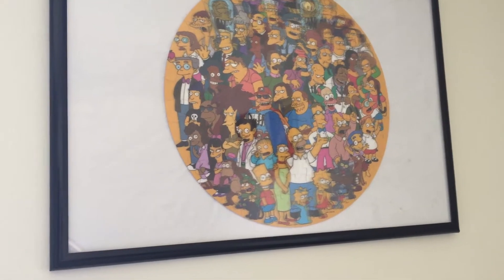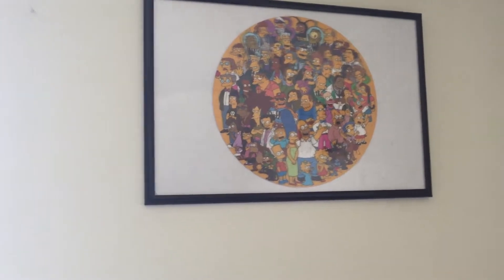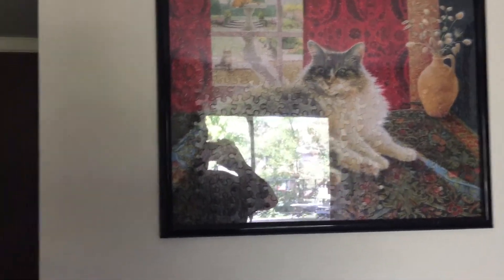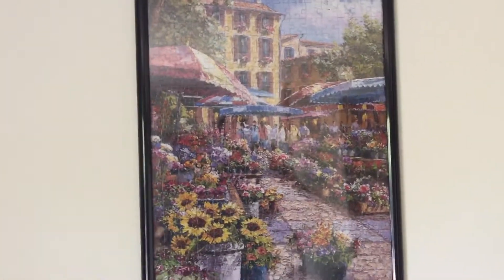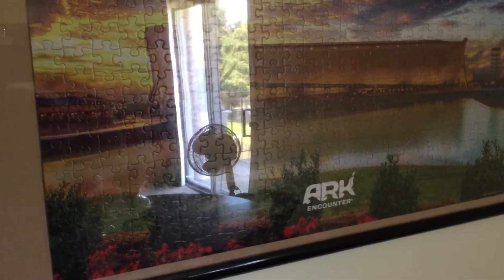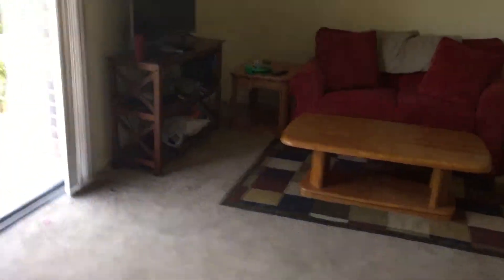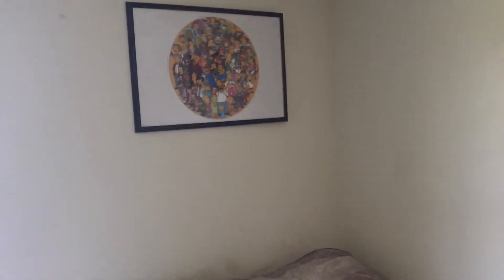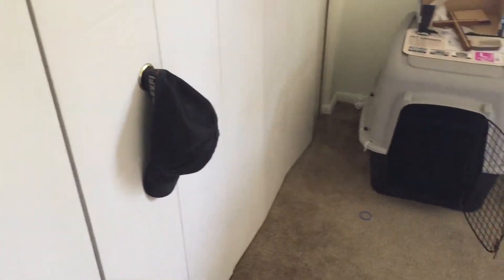Puzzle collection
5 puzzles i have in my collection and all are framed. I will be working on a 6th puzzle this friday. It's a Jesus Christ puzzle.